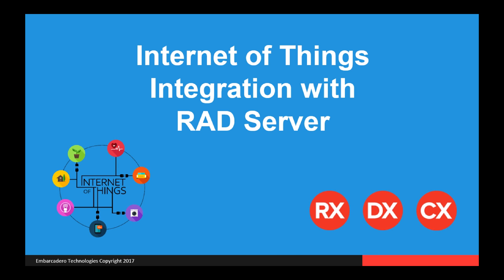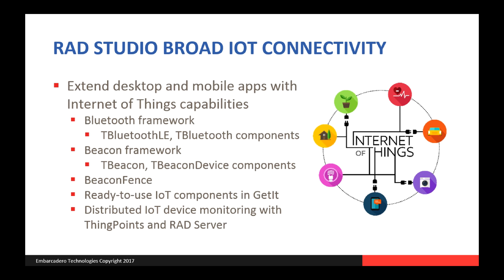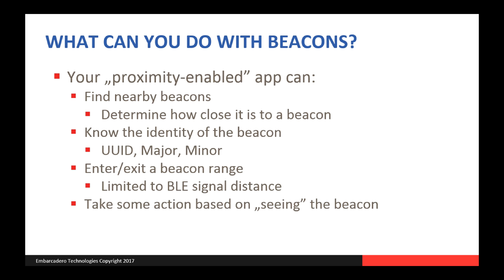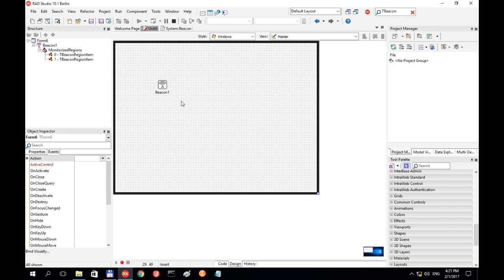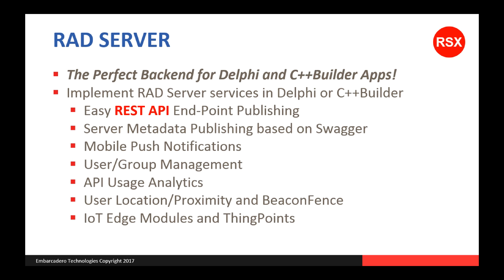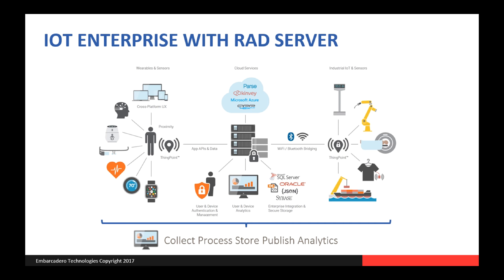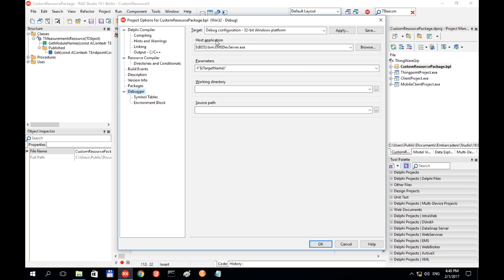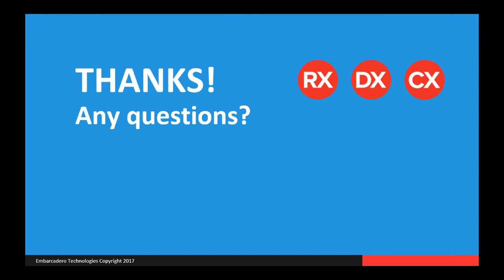Internet of Things Integration with RAD Server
Recording from the "IoT Integration with RAD Server" developer webinar presented by Paweł Głowacki, Embarcadero Sales Consultant, on 2nd Feb 2017.